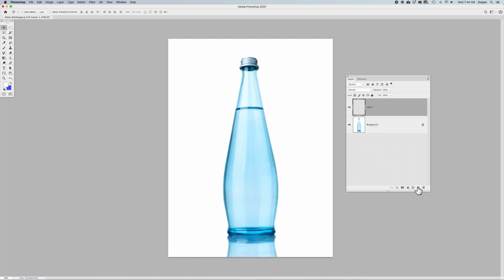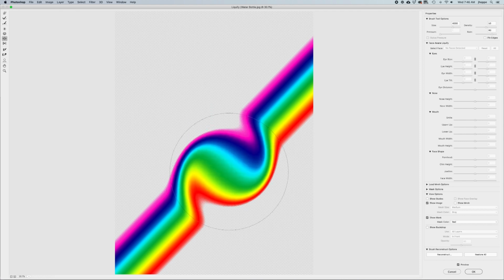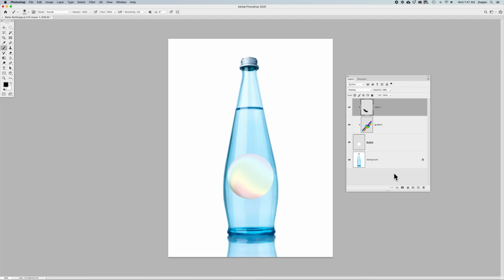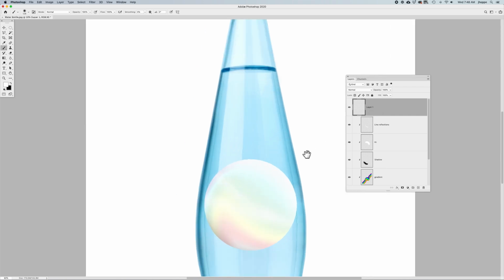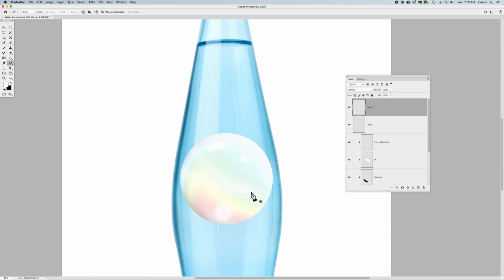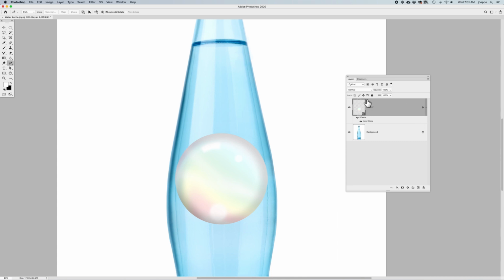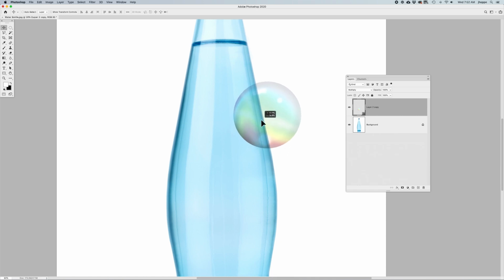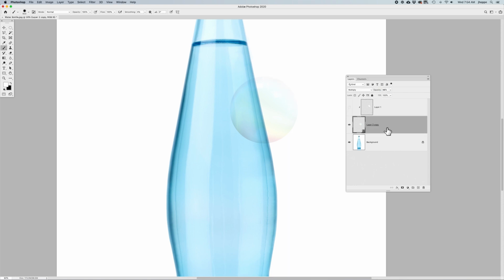Create Shimmering Bubbles in Photoshop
Quick way to create bubbles with a shimmering look in Photoshop